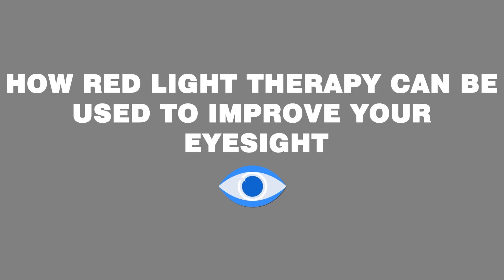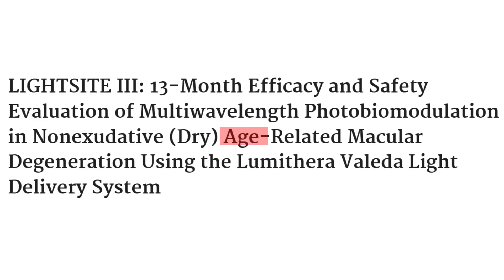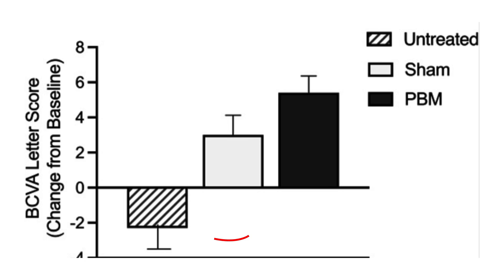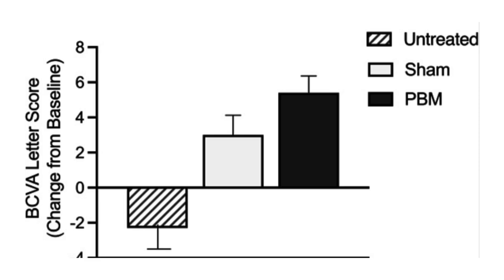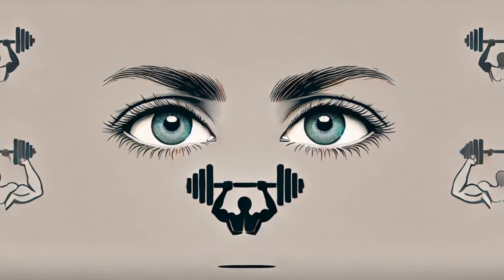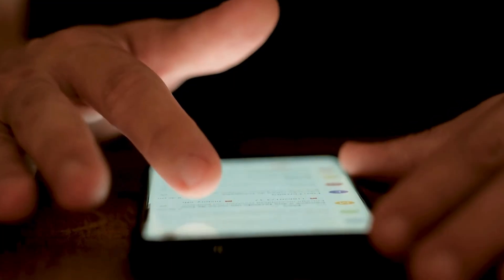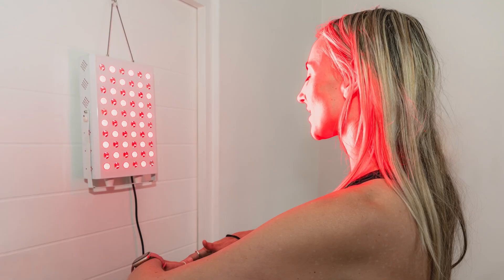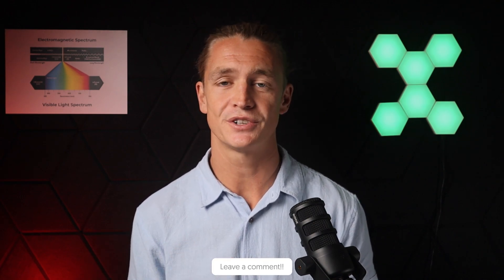NEW Study Shows Red Light Therapy Can Improve Vision—Here's How to Use It!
📈 Unlock Clearer Vision with Red Light Therapy! 📈

A brand-new study just released in 2024 reveals that red light therapy can play a significant role in improving eyesight! In this video, we break down the science, what researchers discovered, and how you can use red light therapy to improve your vision naturally.

👓 What We Cover:

A deep dive into the 2024 study findings on red light therapy and vision
Why red light wavelengths impact eye health positively
Simple, practical steps to safely integrate red light therapy for vision enhancement